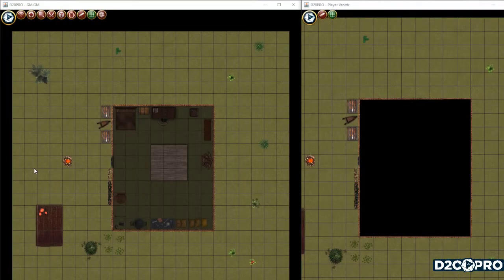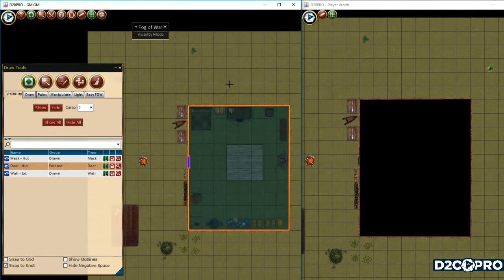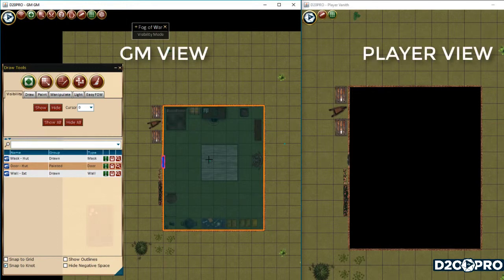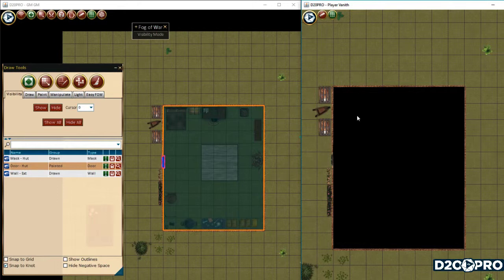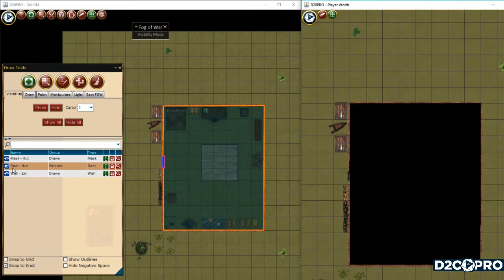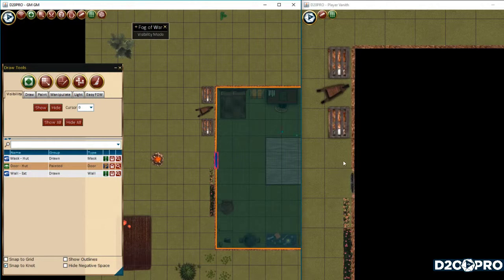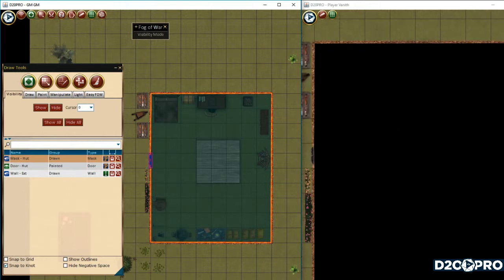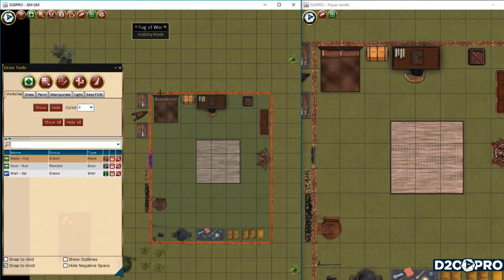10 FoW Intro Passive Active Masks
Documentation Series - 10 FoW Intro Passive Active Masks